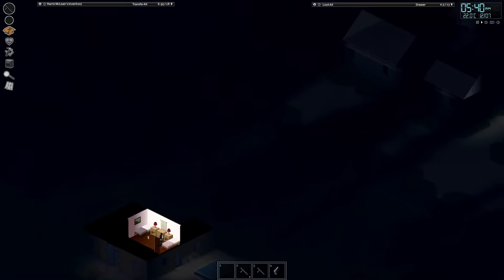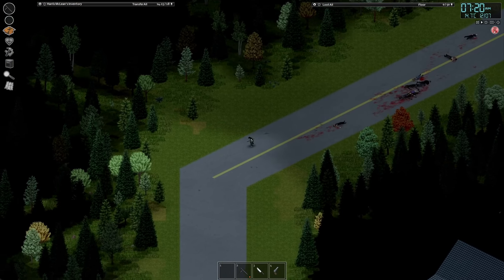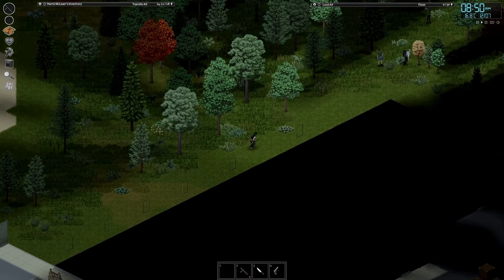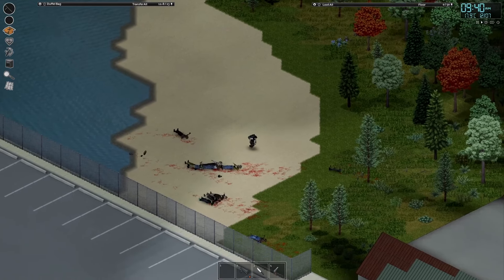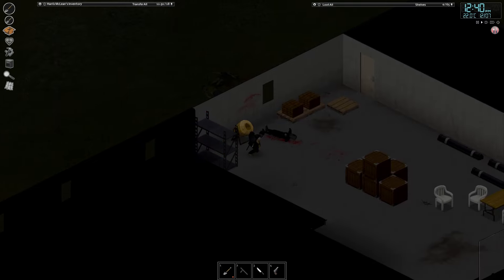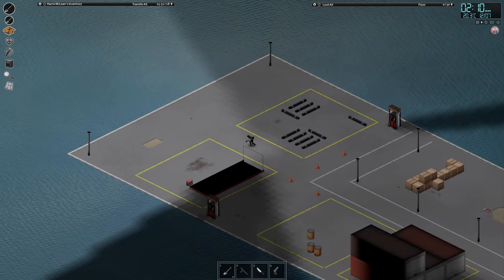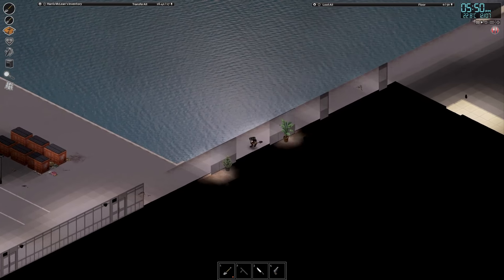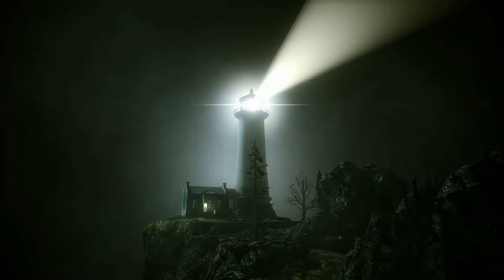Welcome to Kingsmouth Island - Day 4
Welcome to Kingsmouth Island is my new Project Zomboid series.  This time, we're running on the Kingsmouth Island Challenge Map, which is more or less Apocalypse settings save for having guns and ammo for days.

This is going to be a completely VANILLA run, with no mods at all.